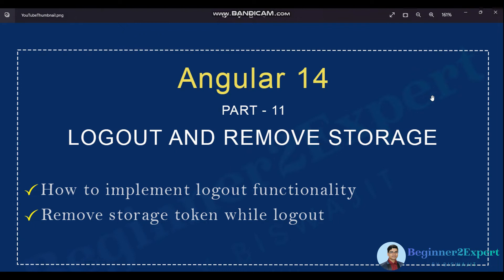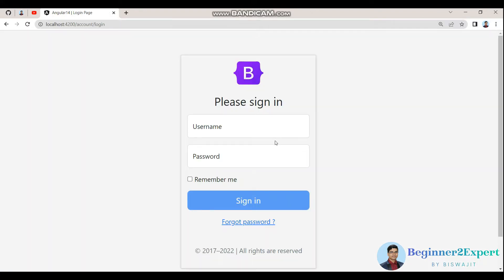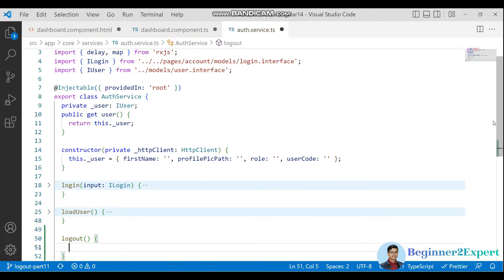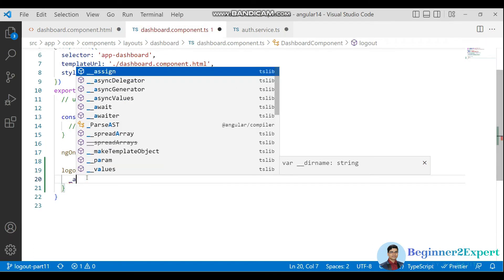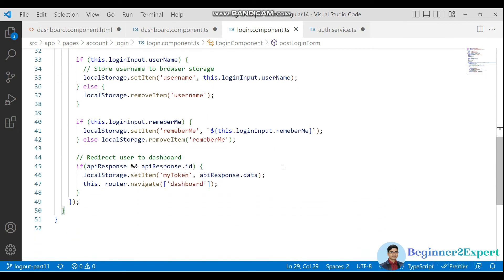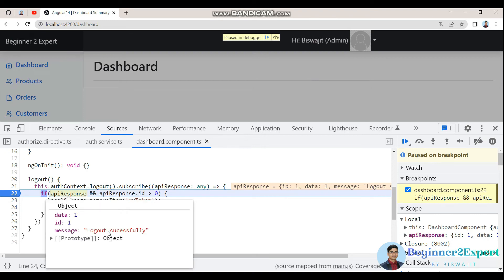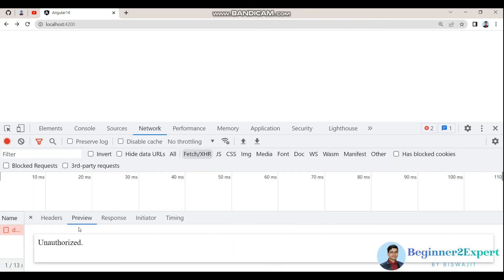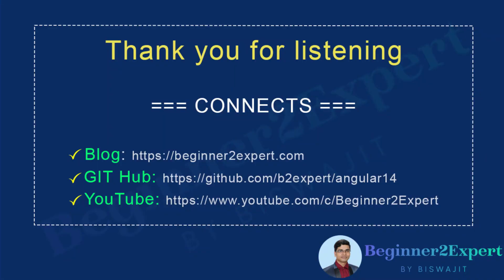Part 11 - Angular Logout functionality | Destroy session with live example | Angular 14 series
This is part 11 of angular 14 series and in this session I have explained
about the logout functionality with an practical and live example.

After watching this try to do from your end and don't forget
to write comments if have anything!

Please do help others by sharing this video if you got benefitted from this session.